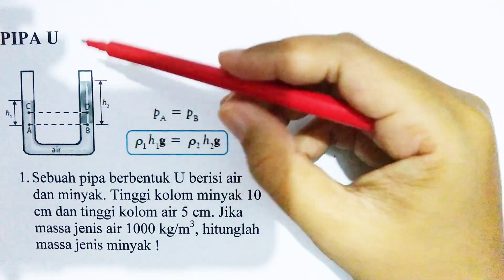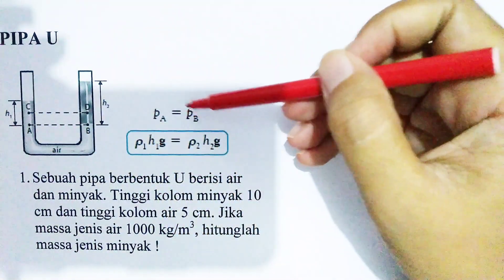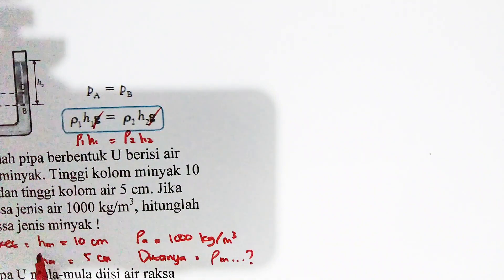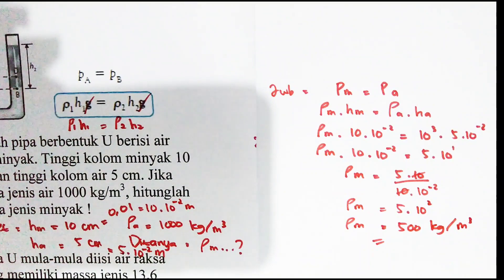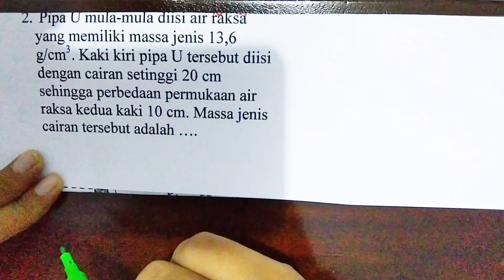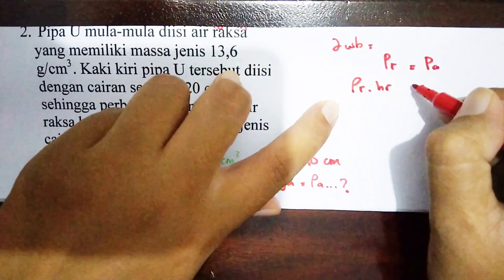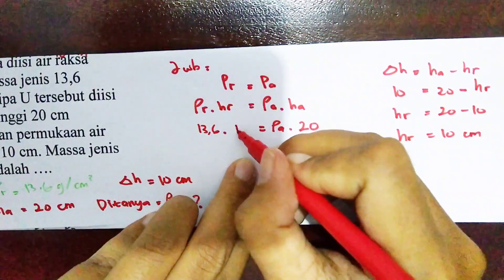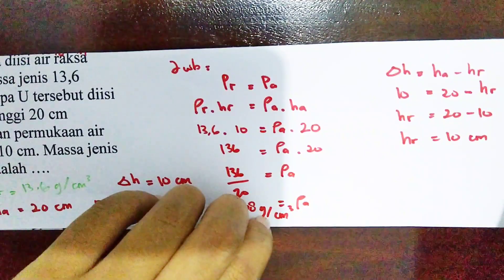Latihan Soal Pipa U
Pipa U adalah salah satu hal yang dibahas pada materi fluida. Untuk lebih jelasnya silahkan tonton video berikut ini ya...

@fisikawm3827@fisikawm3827